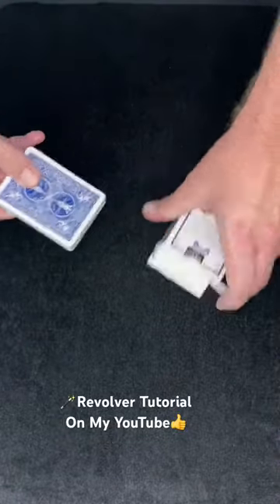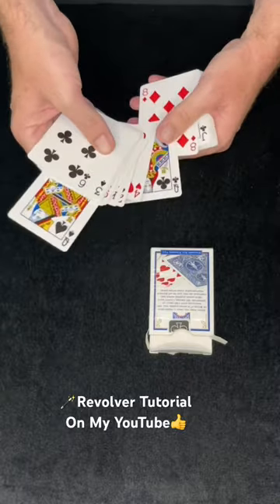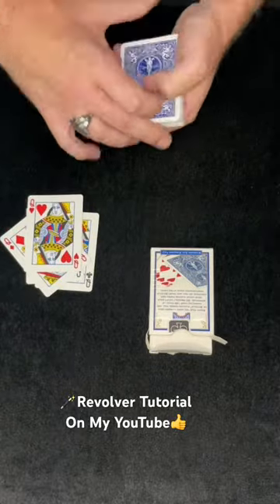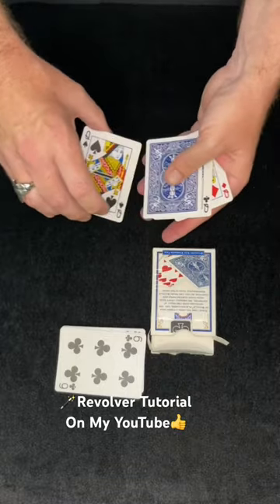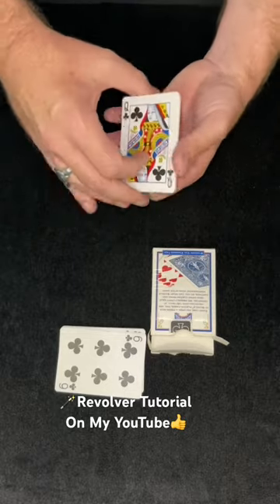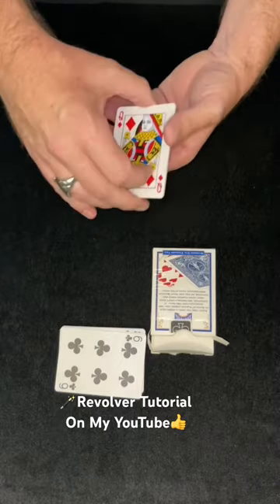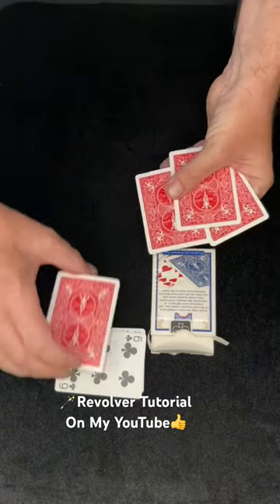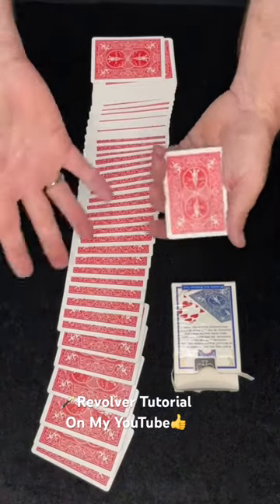Magic Card Trick - Revolver